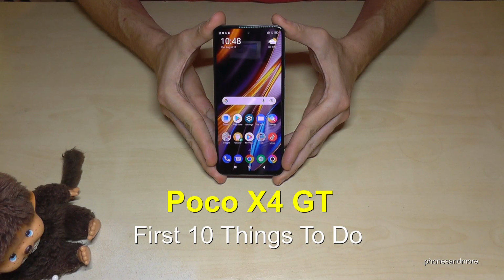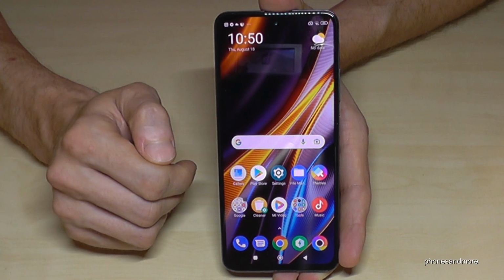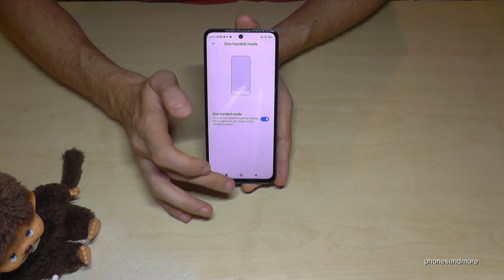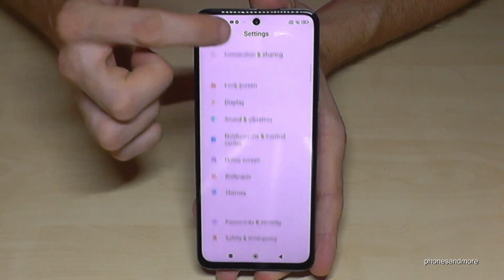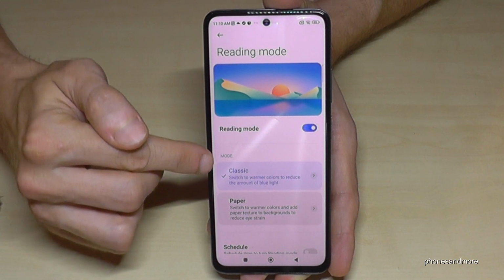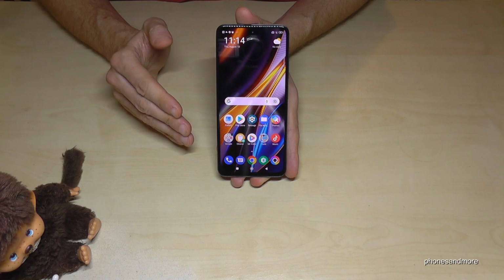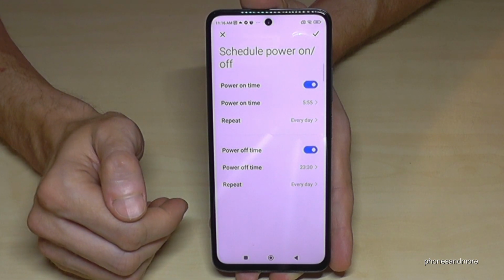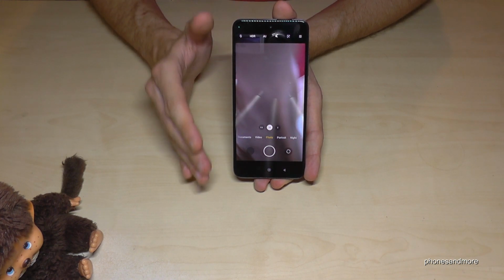Poco X4 GT: First 10 Things To Do! (Set up your Phone!)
With this video, I want to show you 10 first features for your Xiaomi Poco X4 GT 5G for more comfort and security.